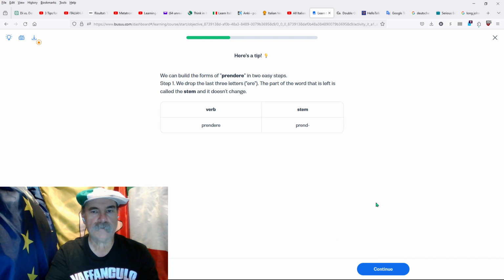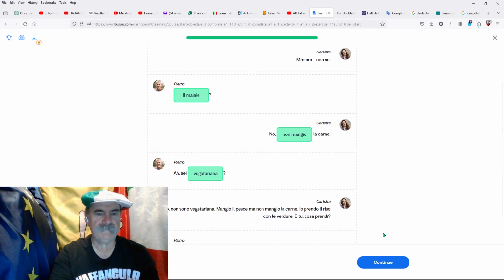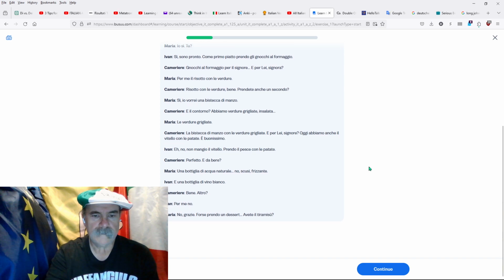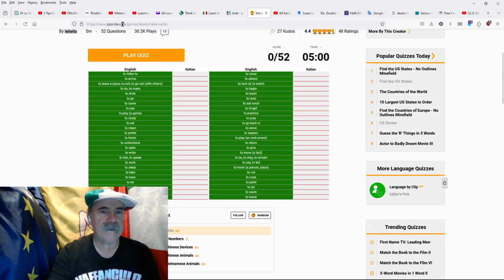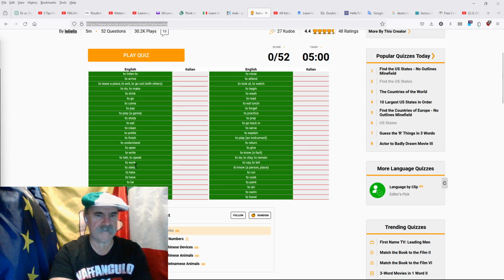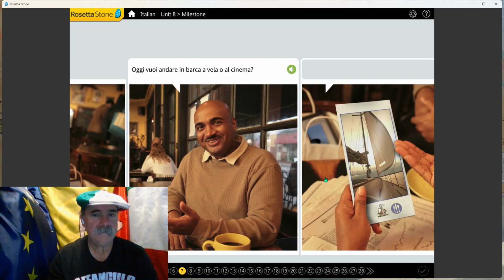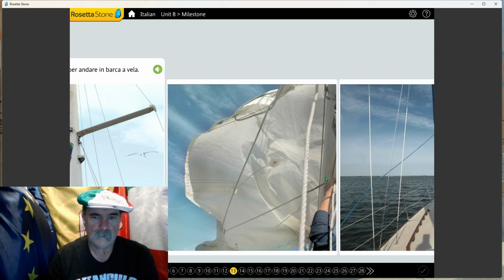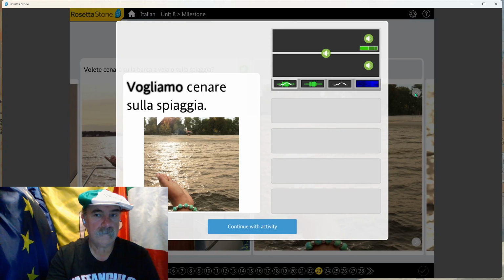My Quest to Learn Italian: Day 74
🇮🇹 Learn Italian Daily Adventures! 🌟

Ciao amici! Welcome to my daily journey of mastering the beautiful Italian language! 🇮🇹 Join me every day as I dive into the world of Italian with the Foreign Service Institute courses, Rosetta Stone, and more. Whether you're a language enthusiast, a fellow learner, or just curious about the process, you're in the right place!

🚀 Today's Adventure:  RS Level 2, Unit 8, Milestone
📚 Learning Resources: Rosetta Stone Totale V4 for PC,  @Linguify.   @teacherstefano  Busuu.com
                                            And active input from views like you.

The above link will actually give you access to all language manuals.  They include a complete transcript, but no pictures or other visual cues.

🎥 Livestream Highlights:
[Summarize the key moments or challenges faced during today's session.]

🌐 Connect with the Community:

    Hello Talk:  ParlaItaliano

🗓️ Daily Progress Tracker:
These first few streams are going to be tests of the process.  I'm going to use the time to go through the 4 introductory sections in the FSi course.

🔗 Useful Links:

    [Link to tomorrow's livestream announcement]

📌 Future Plans:
As we progress, I'll be expanding into watching Italian news and other exciting content on YouTube. Your suggestions and tips are always welcome!

Grazie mille for being a part of this incredible journey! 🌍 Let's unlock the beauty of Italian together! 💬🇮🇹